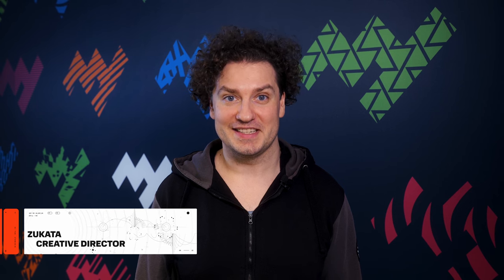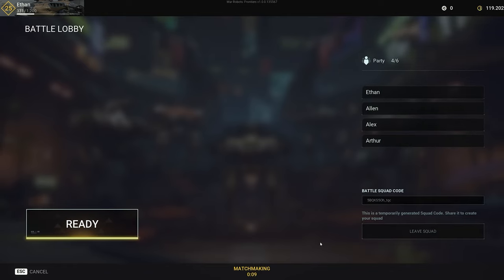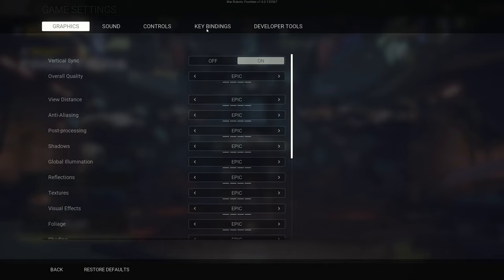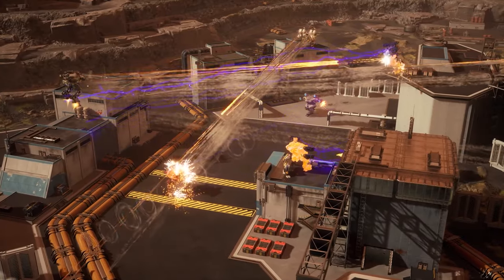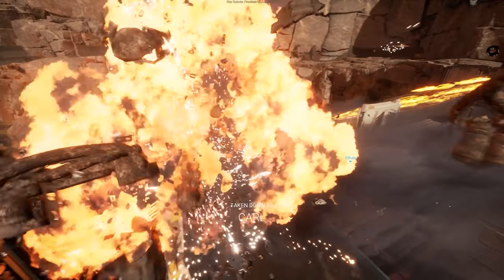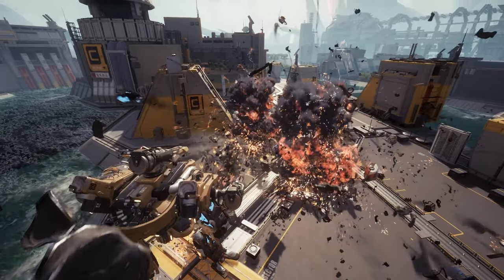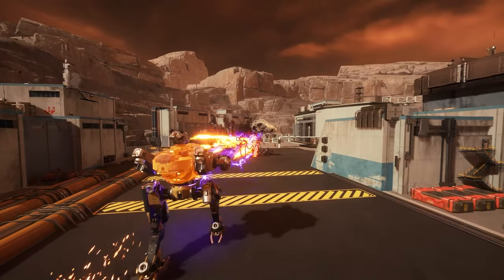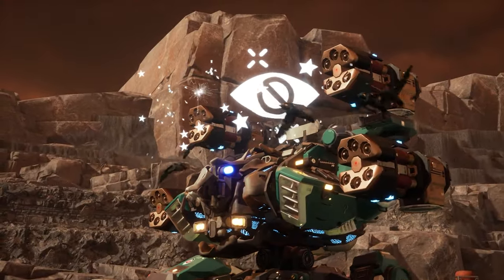War Robots: Frontiers - Dev Diary: Elimination Update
Take a look at the Elimination content update together with Zukata, the Creative Director of War Robots: Frontiers for a look at the highly-requested Squads feature, a new game mode, flamethrower mechanics, and more.

Secure your Early Access to War Robots: Frontiers with a Pioneer Pack, now available